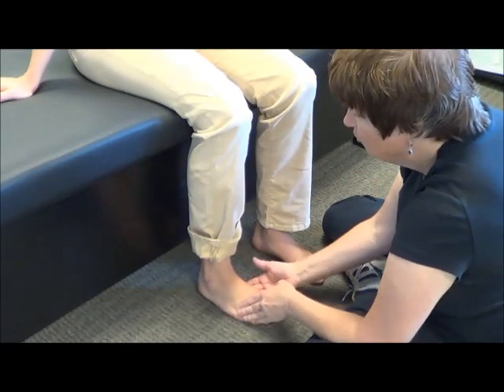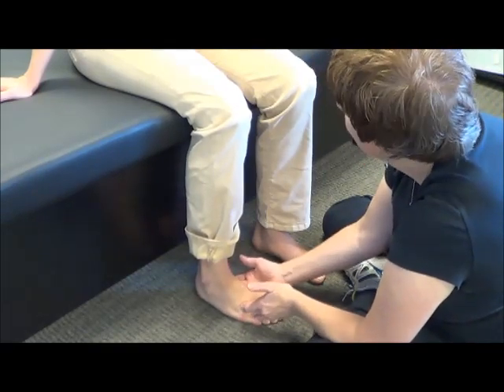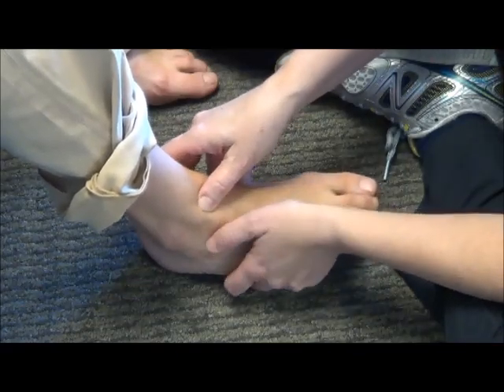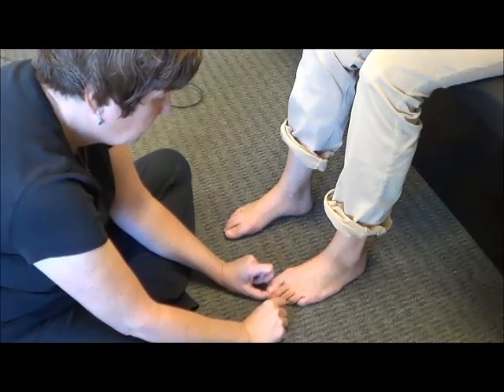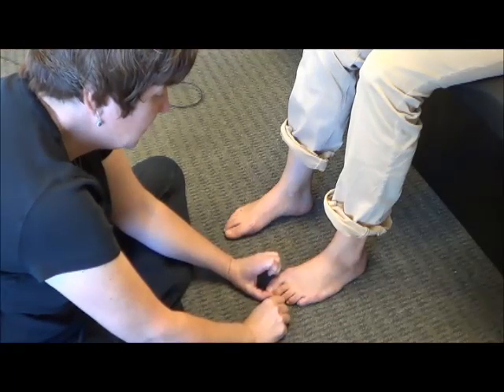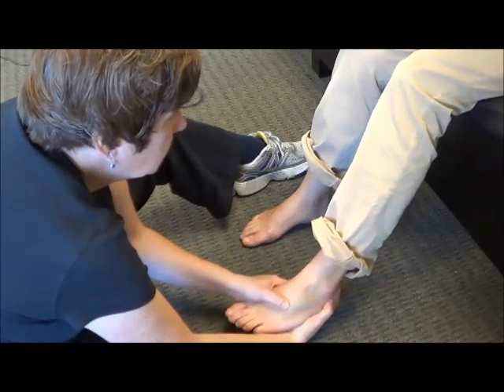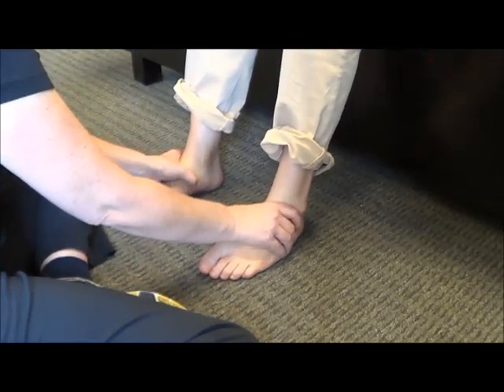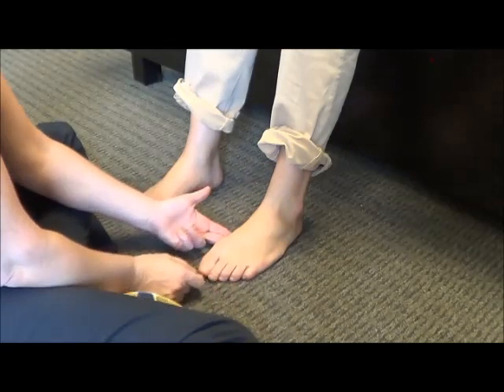Improve Your Performance Thru Your Feet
Michelle Turner of Movement Lesson talks about laying down and rolling around.

For more information on working with Michelle and getting a Movement Lesson, go